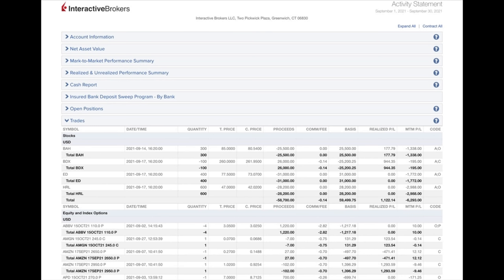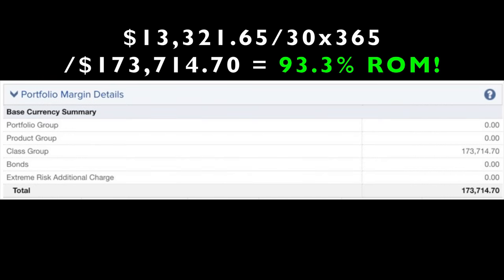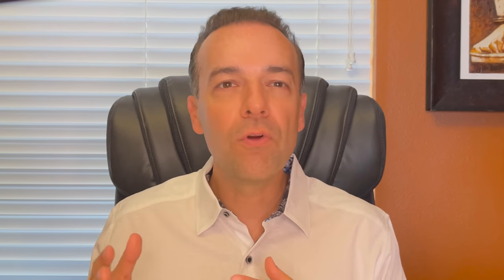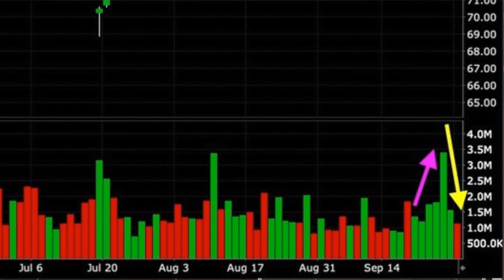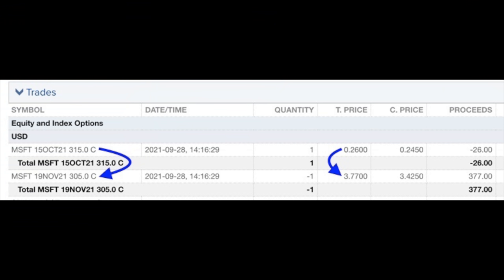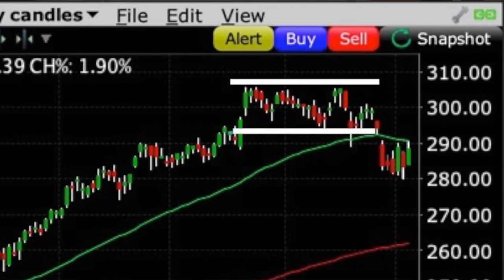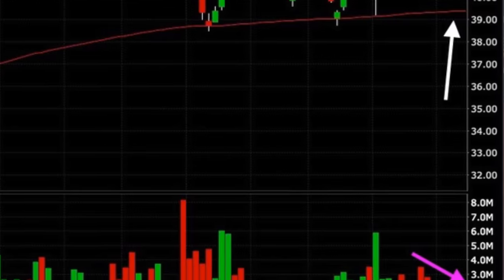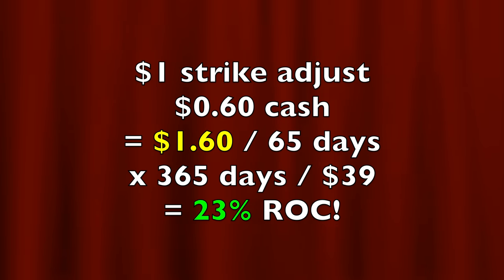The End of LOSING as an OPTION TRADER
▬▬▬ Chapters ▬▬▬
0:00 Intro
0:21 All our short put and covered call trades in September
0:58 Net cash flow from selling puts and covered calls in September
1:27 Return on capital and return on margin requirement
1:44 When to exit a naked put position trade in Sysco (SYY)
4:57 LEAPS and PMCC in Microsoft (MSFT)
7:18 How to fix a naked put option in Corning (GLW)

Today I’m going to show you exactly how much cash flow option traders can make by selling put and covered call options as well as using poor mans covered calls. I will show you every trade we did last month in September and talk through 3 of my favorite option trades and the strategy we used for that trade. This will help you see how you can use these same option trading strategies to consistently generate monthly cash flow, in your account!

Happy investing!
Randy Perez